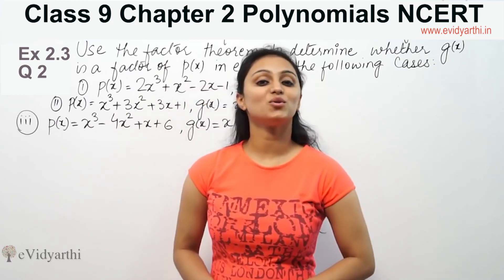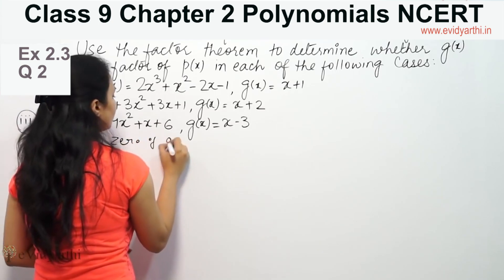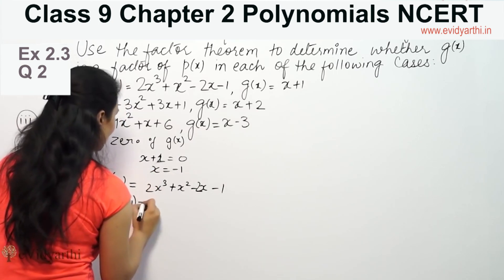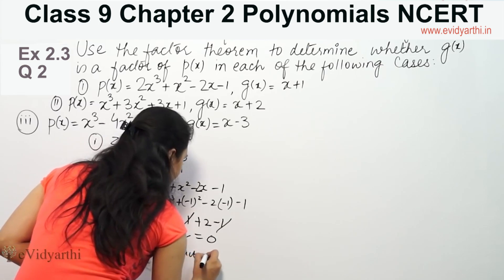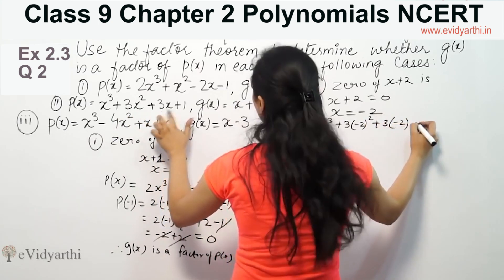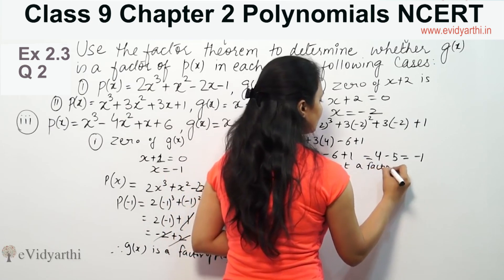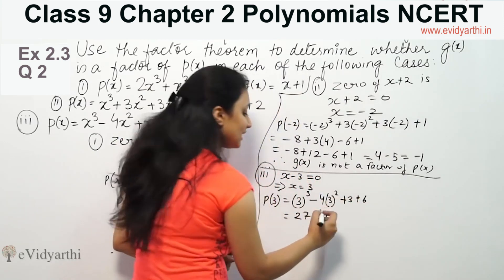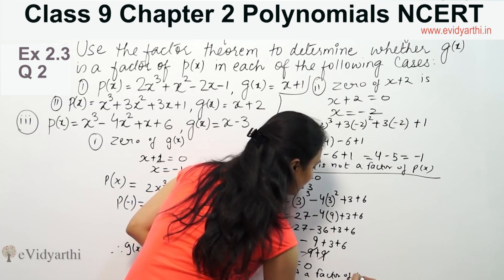Q 2 (i to iii), Ex 2.3, Chapter 2 - Polynomials, Maths Class 9th, NCERT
✔️ Class: 9th
✔️ Subject: Maths
✔️ Chapter: Polynomials
✔️ Topic Name: Q 2 (i to iii) , Ex 2.3

0:00 Question Q 2 (i to iii)